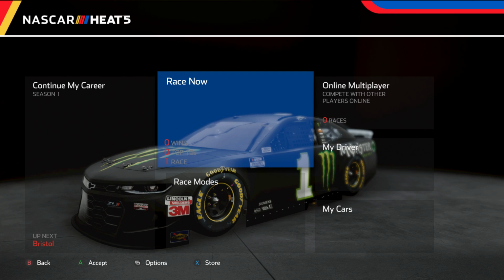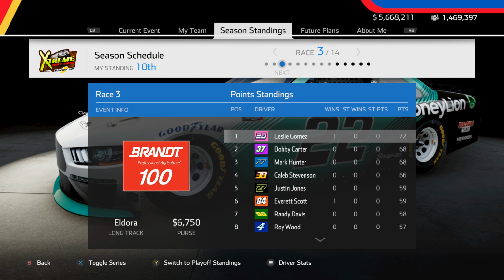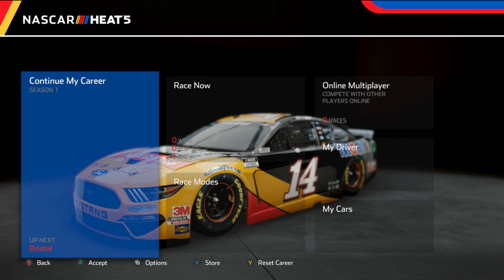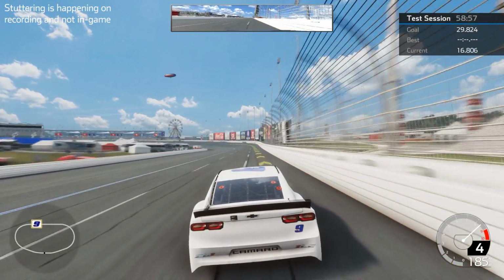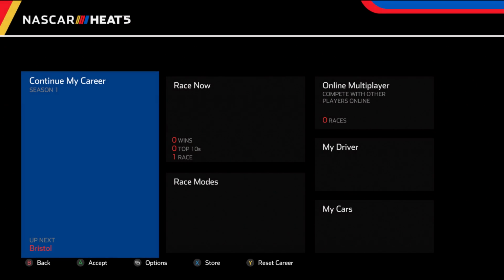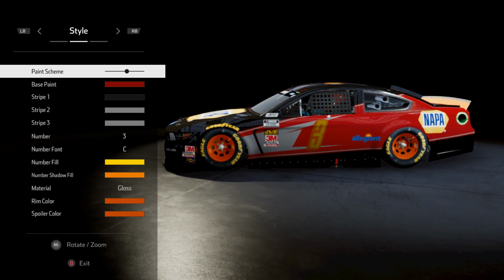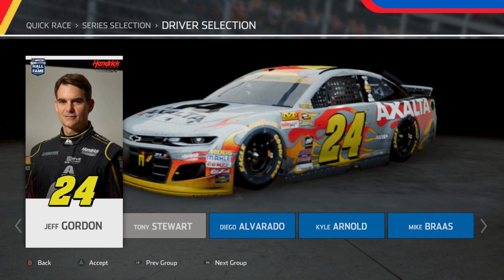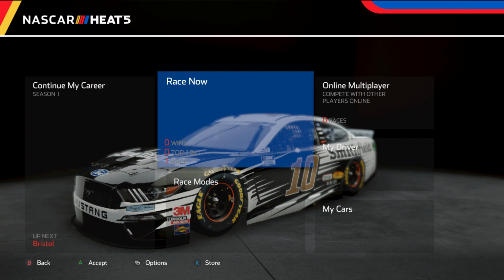NASCAR Heat 5 Live Stream - Features and Exclusive Scheme Reveals!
During this live stream Justin and Elliott discuss some of the features and improvements coming to NASCAR Heat 5!  Also we revealed that a large number of our esports schemes will be available to use in online lobbies and quick races, and that drivers like Kyle Busch and Chase Elliott will be playable in other NASCAR series such as Trucks and Xfinity series.

NASCAR Heat 5 Gold Edition launches on July 7th.  for details.